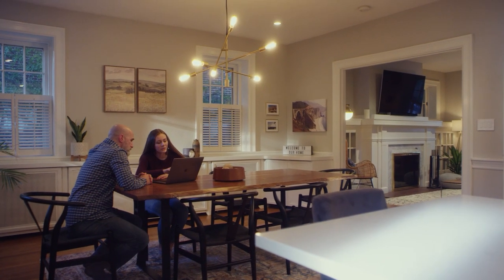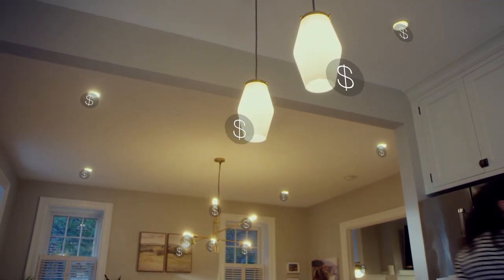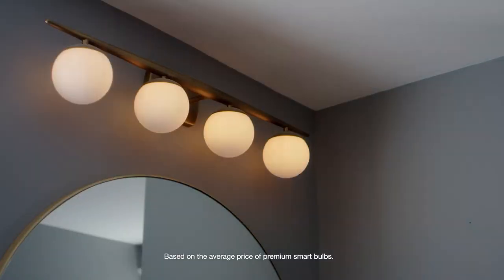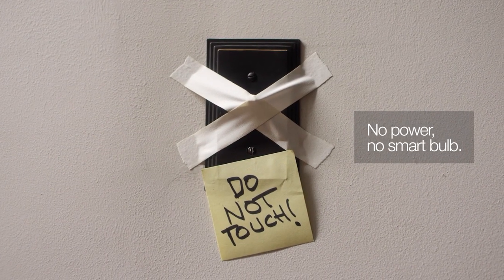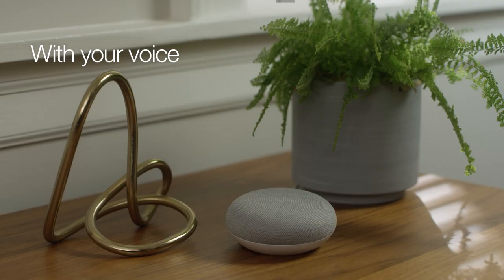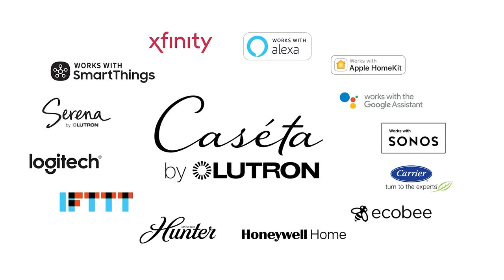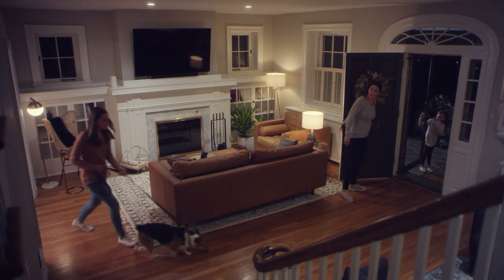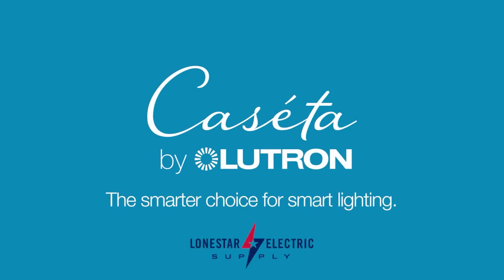Product Spotlight | Caséta by Lutron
With a wide range of smart dimmers, switches, and plugs for indoors and out, Caséta offers a complete smart lighting control system that is also easy to use. Add a Smart Hub for enhanced control of your lights plus thermostats, window shades, Sonos and much more. Because it’s flexible, Caséta allows you to have as little or as much of a smart home as you want.